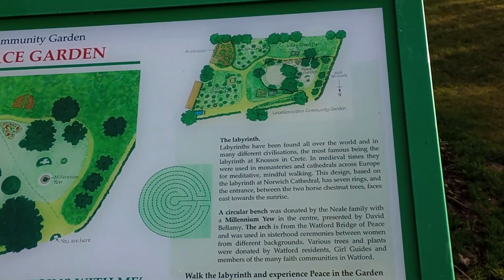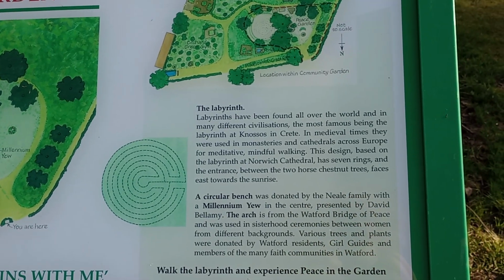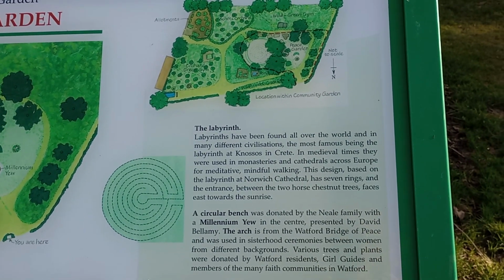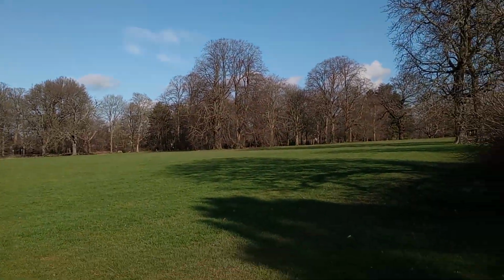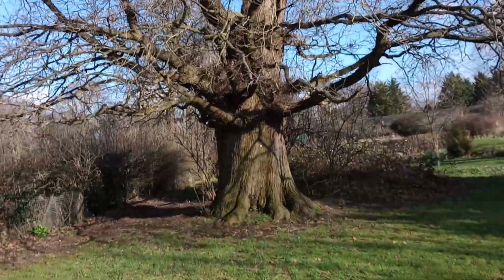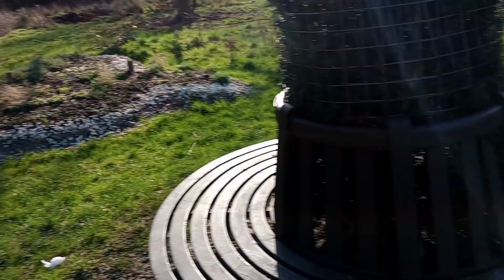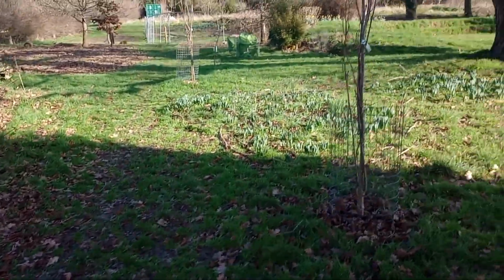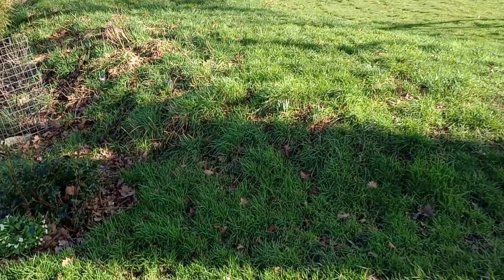An unexpected peace garden in Cassiobury Park, Watford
Horse Chestnut trees, a labyrinth, a circular bench and daffodils! All in the peace garden!